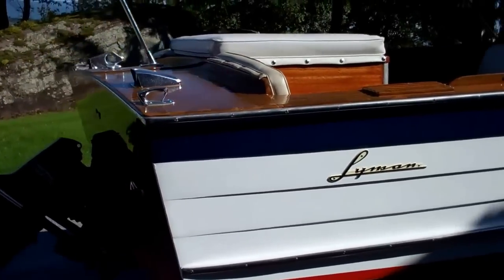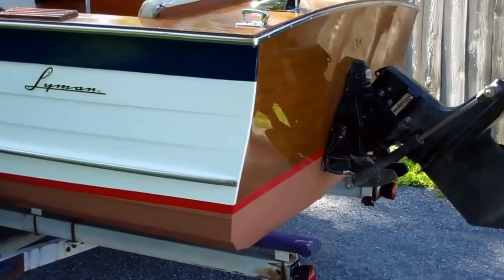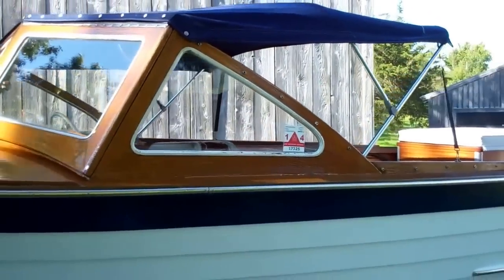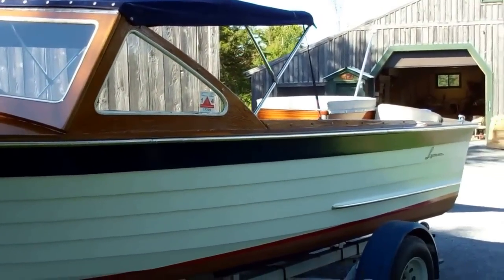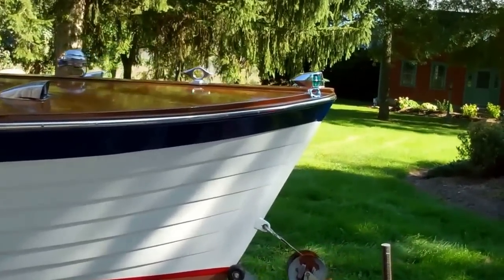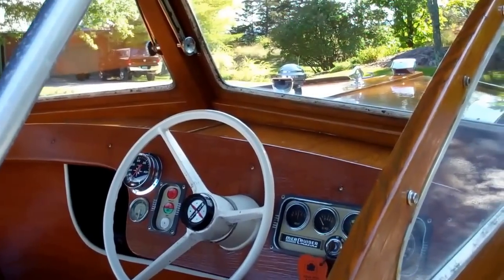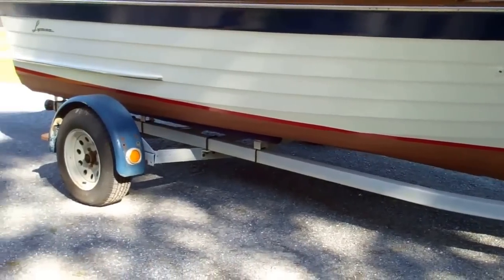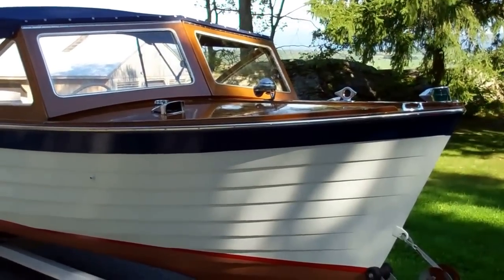1969 19' Lyman Runabout Ready for Her New Home 9 19 2014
Here is a super opportunity! This 1969 19’ Lyman Runabout, who has spent much of her life on Lake George in New York, has been thoroughly refreshed by Snake Mountain Boatworks.
We sanded the topsides flat and faired any unevenness we discovered, before priming her with two coats of Total Boat Topside Primer, followed by four coats of Interlux Premium Yacht Enamel in low luster white. We added the blue on the uppermost strake to define her lines.
We filled and faired countersinks below the waterline, applied Sikaflex 289 Seam Compound to keel and skeg seams, primed and painted the bottom with Sandusky Lyman antifouling paint.
We sanded and varnished the rub rails, toe rails, decks, covering boards and windshield with six coats of Pettit Hi-Build varnish.
We executed Dutchman repairs to three corners of the transom, stripped it clean, stained it with Sandusky Lyman Mahogany filler stain, applied three coats of CPES, and varnished it with eight coats of Pettit Hi-Build varnish.
Having purchased a 21’ Lyman, which we will restore by spring, her owners have chosen to sell her to the lucky individual or family who will become her next stewards.
What the clip cannot show is her interior, where the Nautolex flooring is still fresh, the varnish is pristine, all the gauges function, and the cushions are in excellent condition. That she is outfitted with a great bimini, clear side curtains, and complete mooring cover is a bonus that we could not do justice to in this brief presentation.
She is powered by her original Mercruiser 120 HP flathead four and outdrive. The power train is in excellent running condition. A bonus is the extra, as far as we can discern, unused prop. The tilt/trim, speedo, and all related gauges function flawlessly.
We selected a single-axle Escort trailer for her, primarily because of its wide wheel base and low center of gravity. Its 4,000 pound capacity and bunks that extend beyond the transom mean that she will be supported as she should be, and that she will tow beautifully behind your tow vehicle.

She is now ready for her new family. Contact Snake Mountain Boatworks LLC for the details. Let’s make her yours!